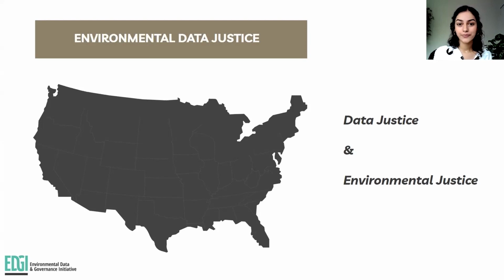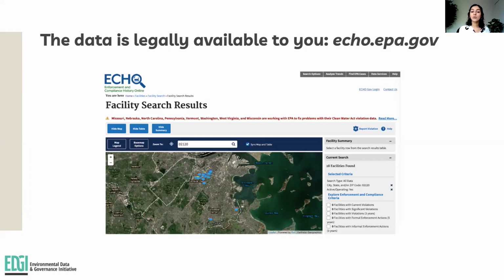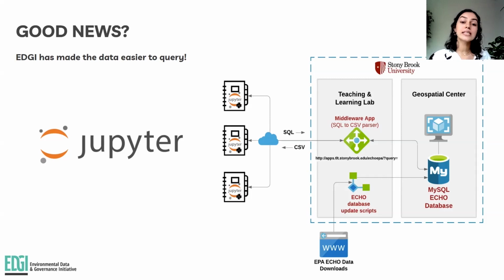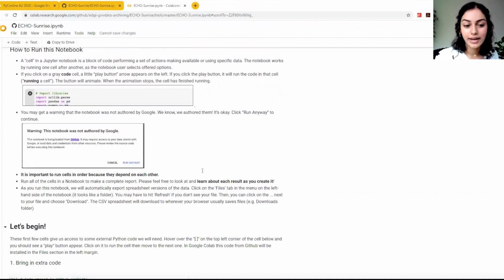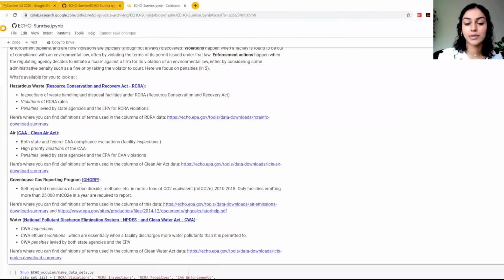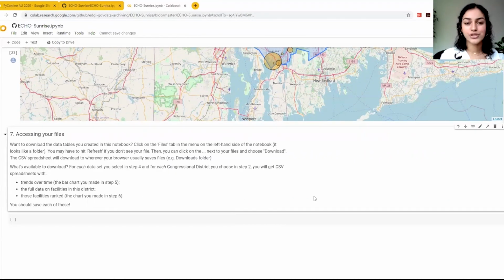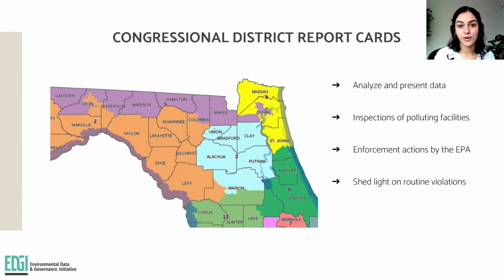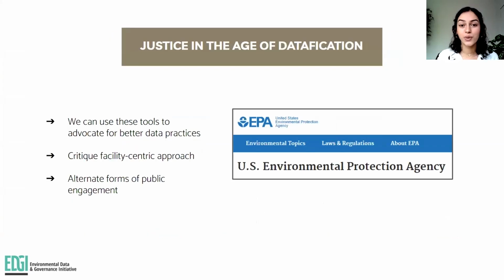Using Jupyter Notebooks to Empower the Public with Environmental Data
Maalvika Bhat

Attendees will learn how to use Jupyter Notebooks and other Python tools to engage the public to create meaningful outcomes and positive social change. The Notebooks we’ve created serve to empower interested members of the public in participatory learning about industry-related pollution that is meaningful to them and their networks, as well as creating strategic, compelling, and informative reports of environmental injustices to inform community action. Our goal is to create a future in which justice and equity are at the center of environmental, climate, and data governance.
No environmental justice knowledge required to attend.

Authors: Maalvika Bhat, Kelsey Breseman, Steve Hansen, Gil Jang, Eric Nost, Chris Sellers, Paul St. Denis, Lourdes Vera, Sara Wylie, and EDGI

Sat Sep  5 16:35:00 2020 at Floperator